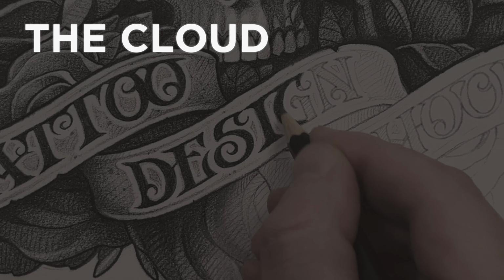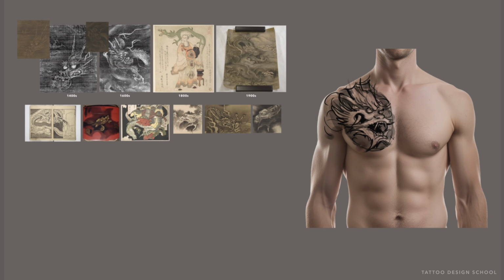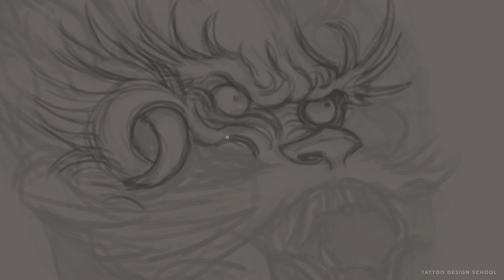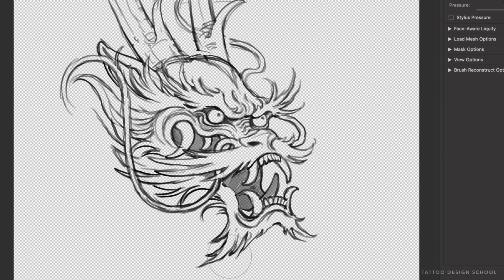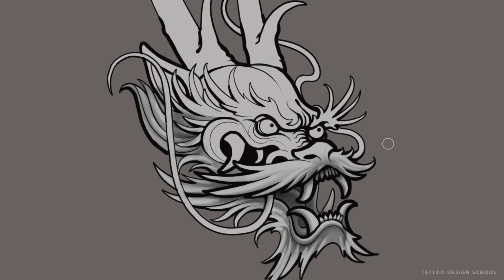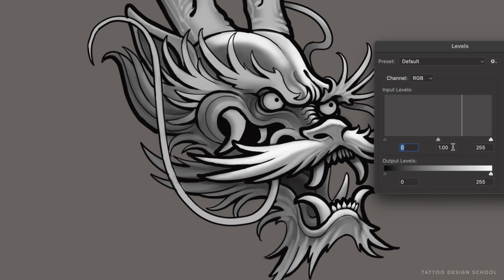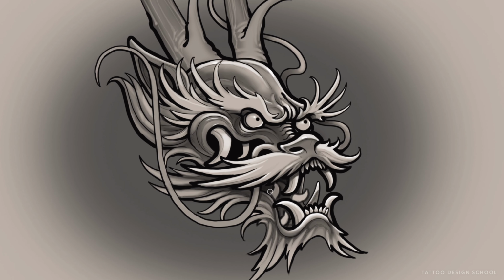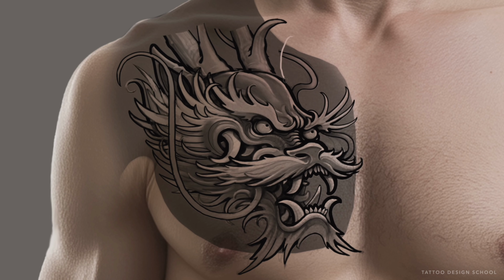Tattoo Design Project: Cloud Dragon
We design the first element of our Cloud Dragon, with bold lines, sculpted shading, and a nice flow.
to join the Masterclass waitlist for an early-bird discount.

You’ll see our digital workflow, research from museum archives, layered sketching (multiple outline passes + line bolding), clean line smoothing, foundational shading, and fast depth with lighting studies and plane separation.

We flip for proportion checks, overpaint forms, and preview on-body. Then we test cool–warm color, add controlled white highlights on a darker canvas, clean up/levels, and prep a client-ready presentation (Photoshop and Procreate).

We are Tattoo Design School, and we specialize in the artwork that goes into great tattoos.

Chapters
0:00 Client brief
0:20 Research from museums
0:48 Client research
1:00 Freehand
3:46 Lighting study
4:01 Plane seperation
5:28 Previs
5:49 Cloud background
6:39 Color
7:13 Cleanup
7:54 Final presentation